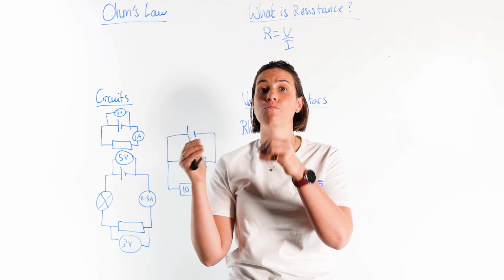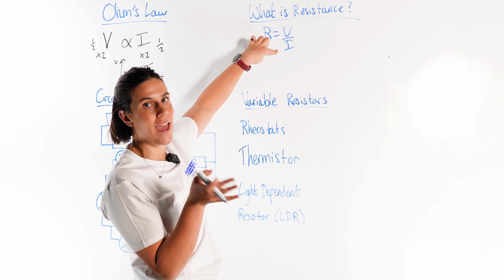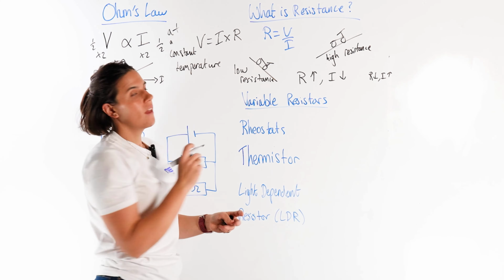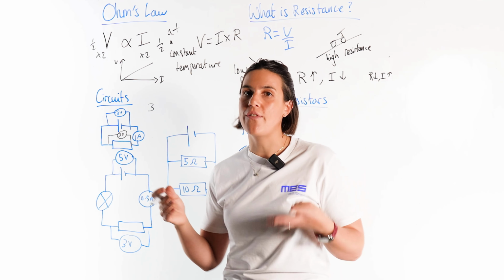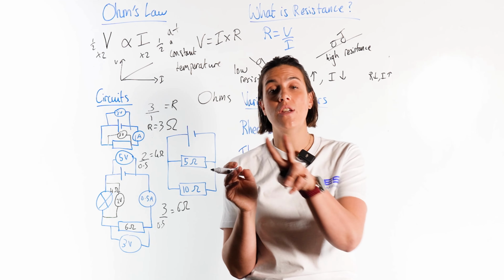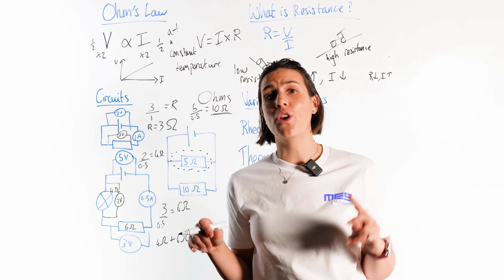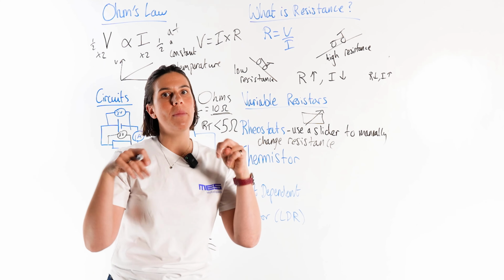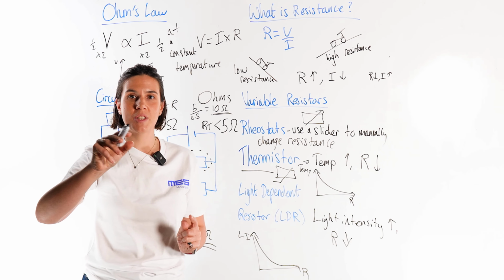Resistance explained in 11 minutes | GCSE Physics